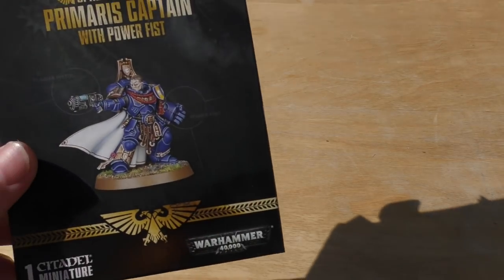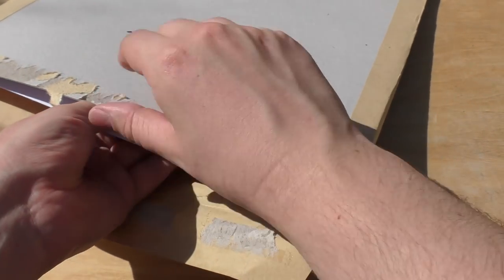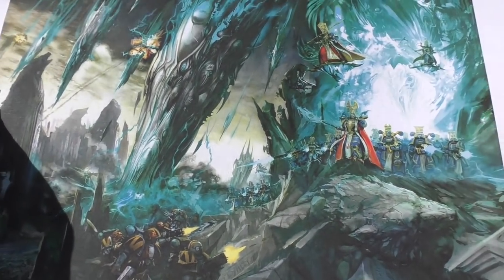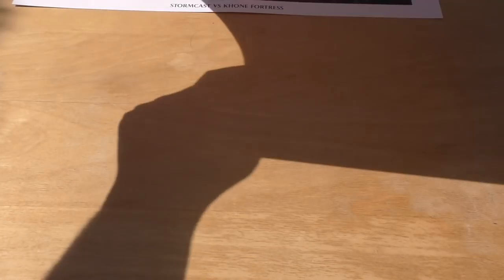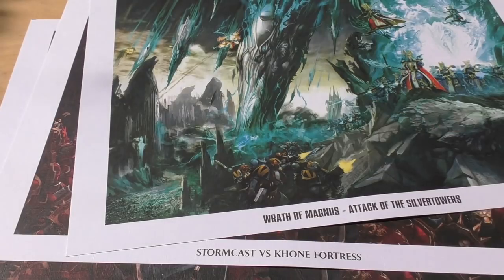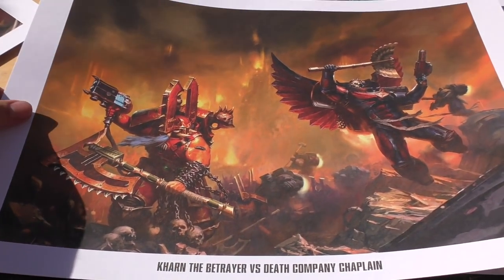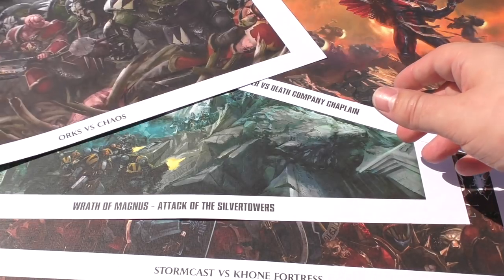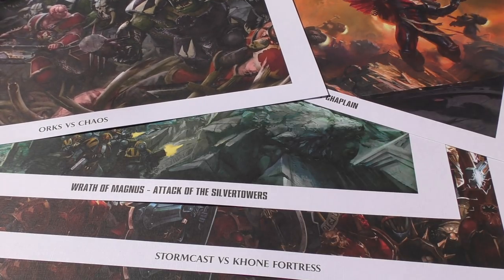Store Anniversary Art Prints - First Look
**Happy Birthday Norwich**
My first look at some of the art prints GW Norwich were giving away as part of their store anniversary.
Get in touch with you local store manager to find out when their anniversary is.